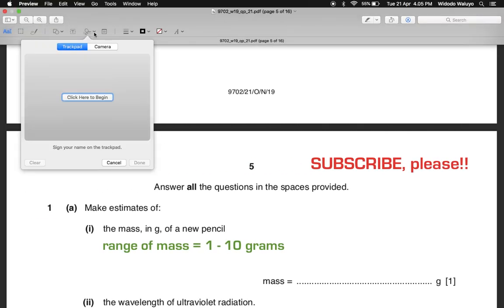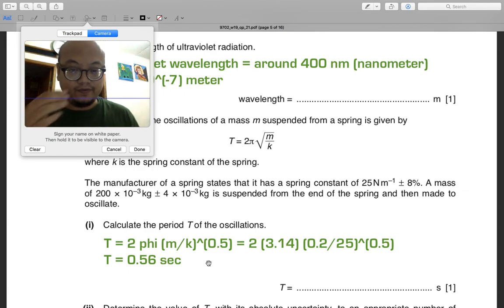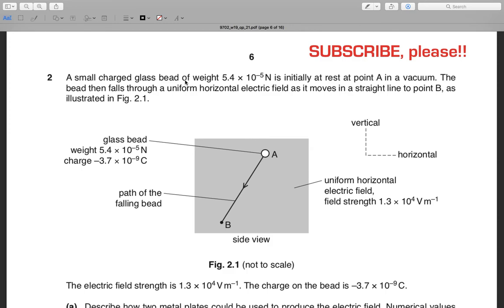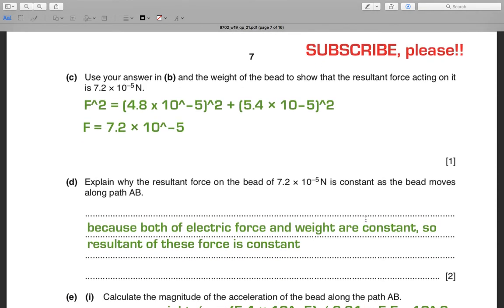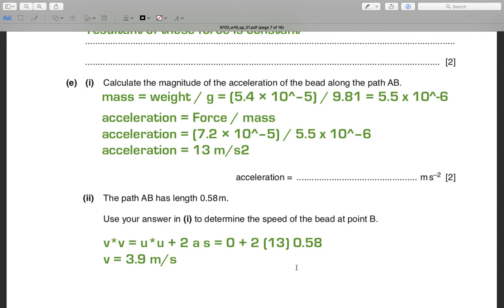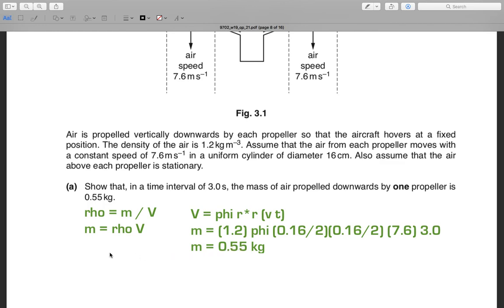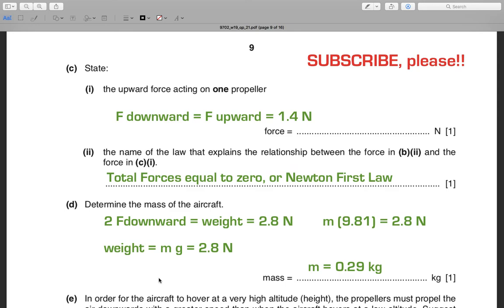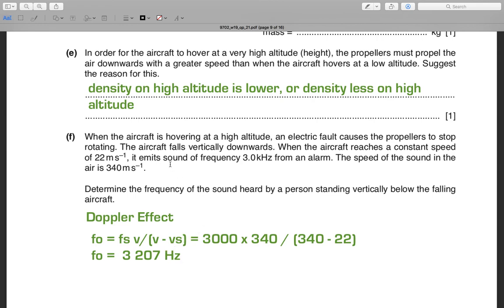A LEVEL PHYSICS CIE Past Paper 2 year 2019 October November (part 1).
Physics A Level - Past Paper 2 year 2019 October November (part 1).